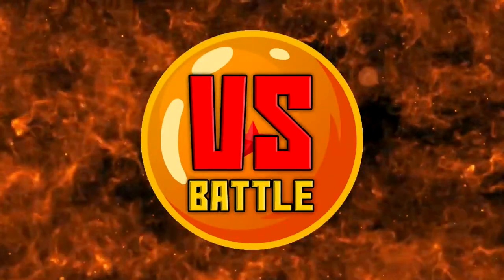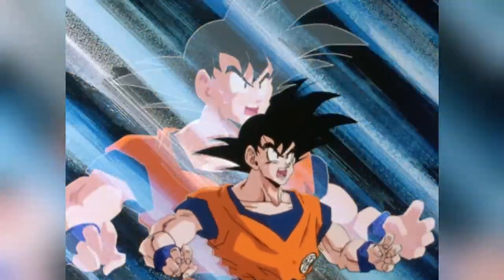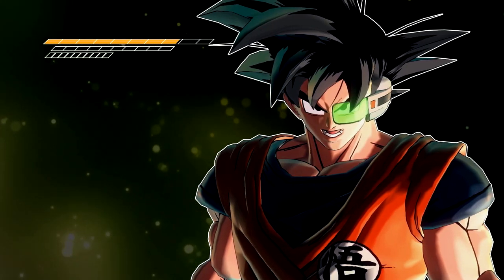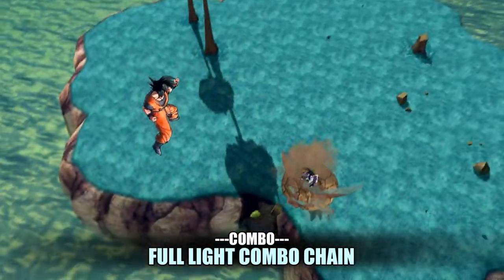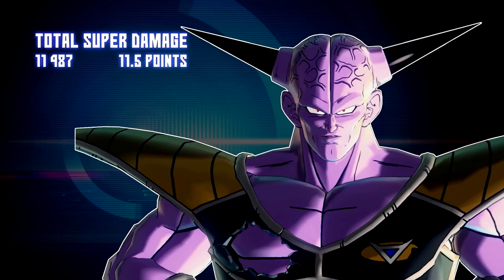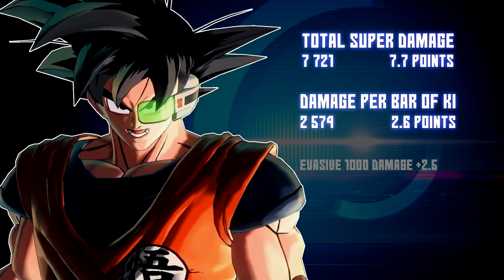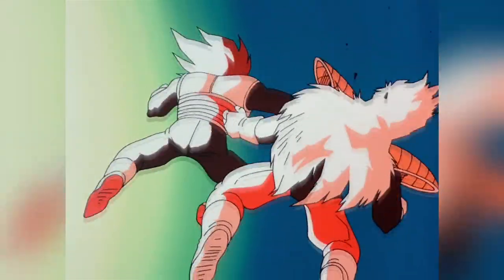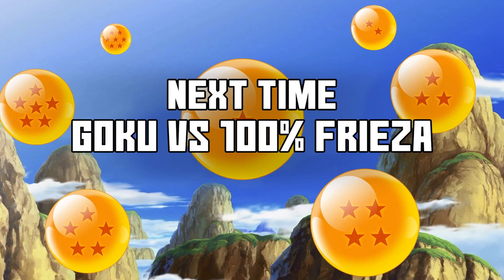Ginyu Goku Vs Goku Ginyu - XV2 Vs Battle - Namek Saga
This is episode 5 of 6 in the Namek saga Xenoverse 2 Vs Battles!

We take a look back to the Namek Saga in Dragonball Z and take characters from iconic fights and put them in a rematch testing their stats, DPS and super moves to discover who is the best.

Massive thank you to Free Motion Backs, this channel has helped me add major quality to my videos: